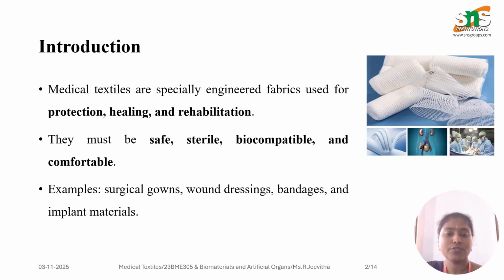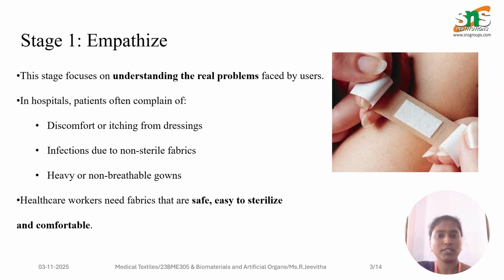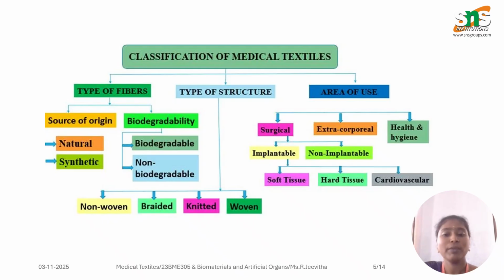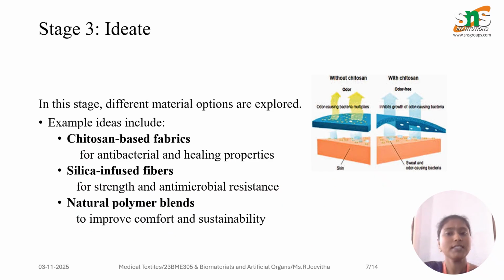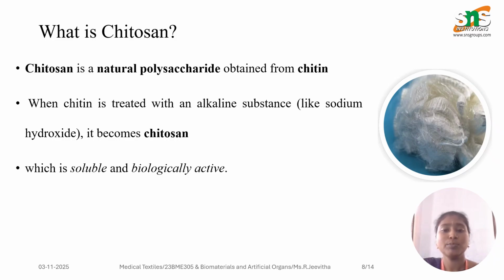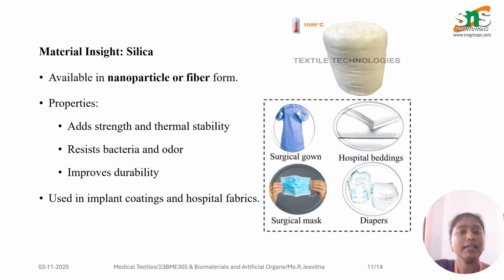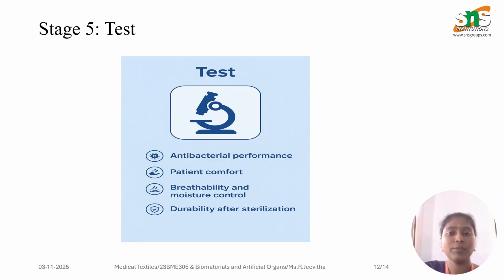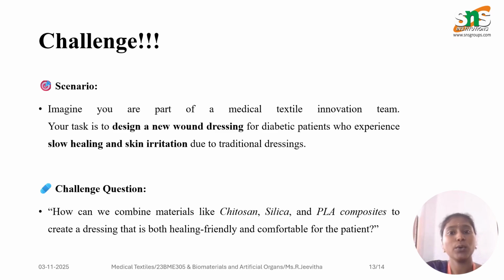Medical Textiles|Biomaterials and Artificial Organs|SNS Institutions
In this lecture, I discuss how medical textiles are designed for healing, protection, and patient comfort. Using the design thinking approach, I explain stages like Empathize, Define, Ideate, and Test. Materials like Chitosan and Silica are explored for their antibacterial, healing, and durable properties. Students learn how polymers are blended to create wound dressings, surgical gowns, and implant fabrics. This session encourages creativity and connects material science with real-world healthcare needs.